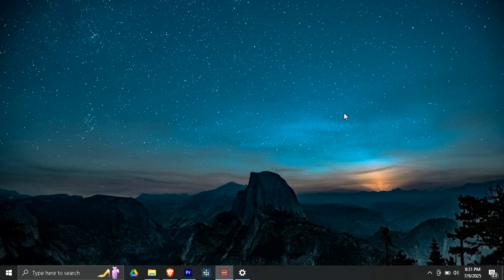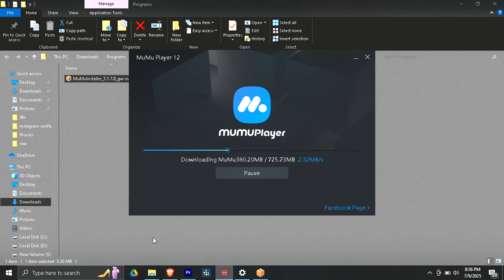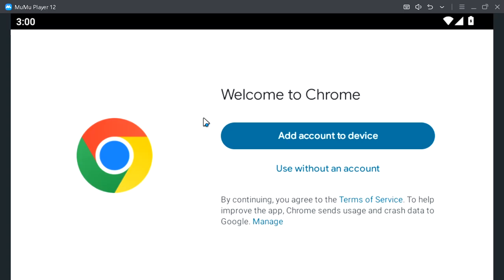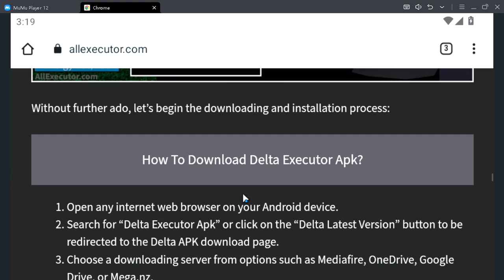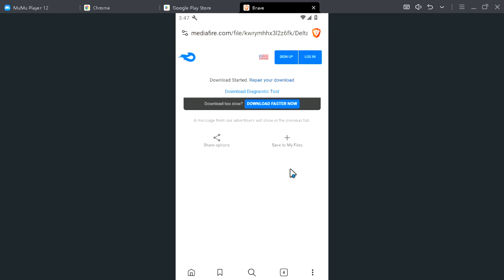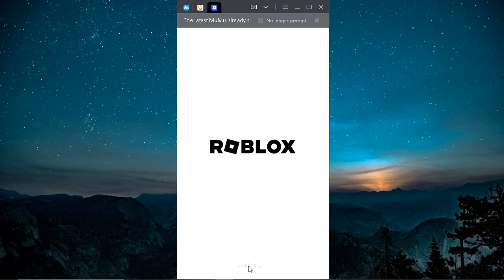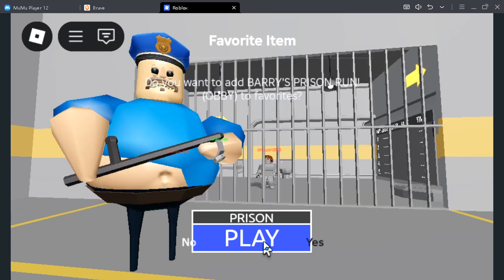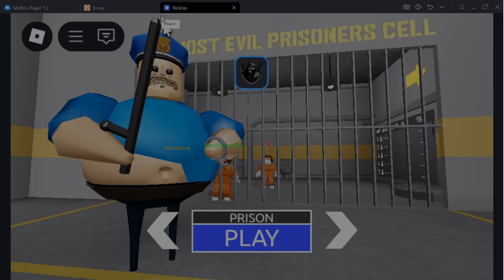How to Install Delta Executor on PC Using Android Emulator (2025) | Delta Executor PC Guide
How to Install Delta Executor on PC Using Android Emulator (2025) | Delta Executor

This is how to use Delta Executor on your PC with Mumu Player or Mumu Emulator, watch this step-by-step video. Once you've installed Mumu Player, head over to Delta’s official website at Delta-roblox.com and download the latest APK file. Delta Executor PC installer, how to install Delta Executor on PC, run Delta Executor on Android emulator, install Android emulator for Delta Executor, best emulator for Delta Executor 2025, Delta Executor guide for PC, free Android emulator for PC, gaming emulator setup, use Delta Executor on Windows, easy steps to install Delta Executor, top Android emulators 2025, emulator tutorial for Delta Executor, PC gaming with Android emulator, tips to install Delta Executor, complete Delta Executor setup, full tutorial for PC users, how to play Delta Executor on PC, emulator for mobile games, step-by-step guide to install Delta Executor